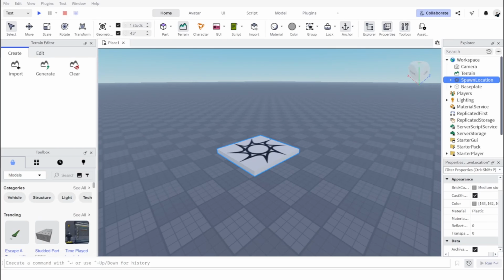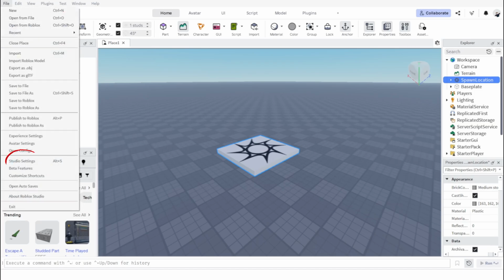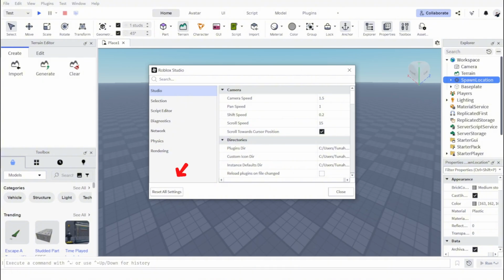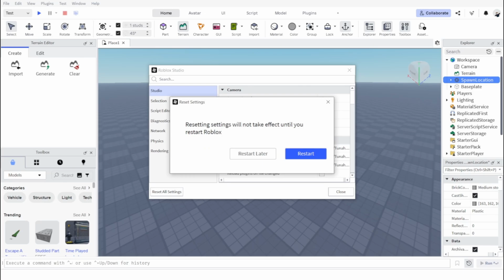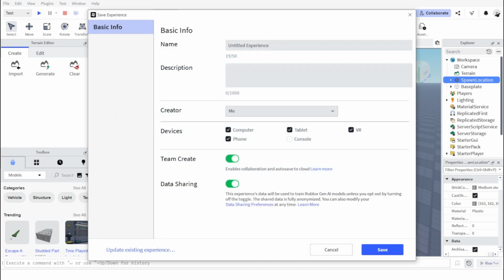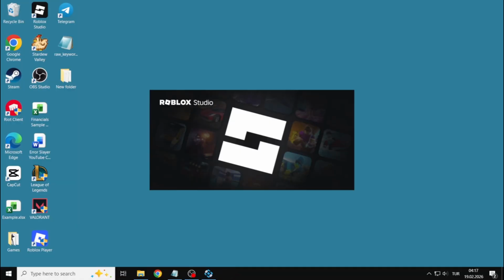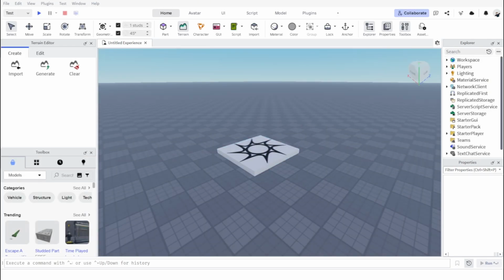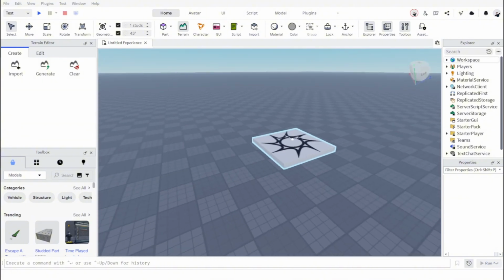How to Reset Roblox Studio Settings (Step by Step)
How to reset Roblox Studio settings to default?
If Roblox Studio is not working properly, keeps crashing or your layout is messed up, resetting the settings can often fix the problem instantly. In this step by step tutorial, I will show you the exact method to restore default settings in Roblox Studio